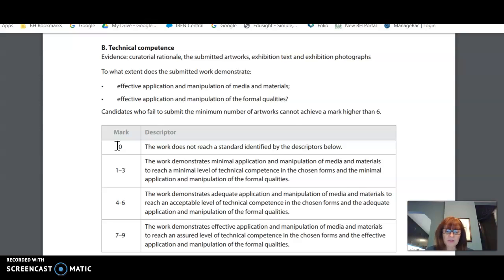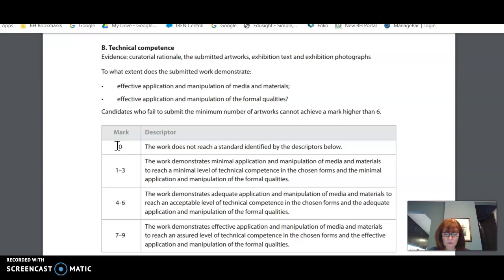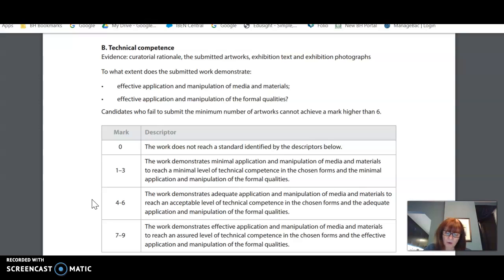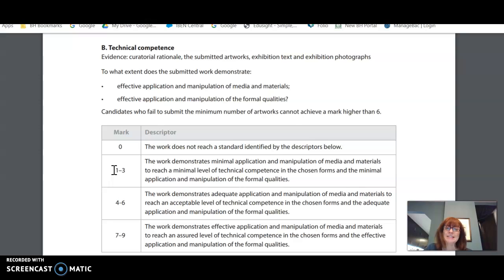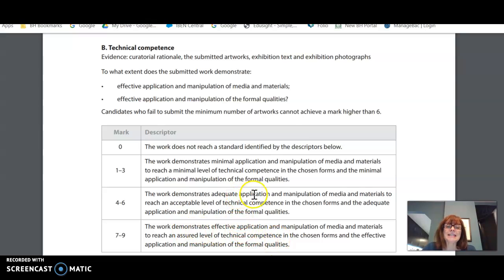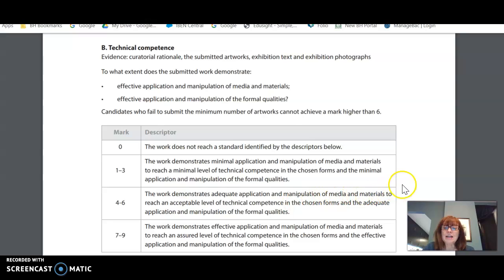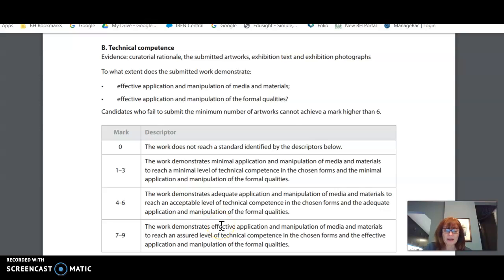IB3: Module 3 How to read rubrics